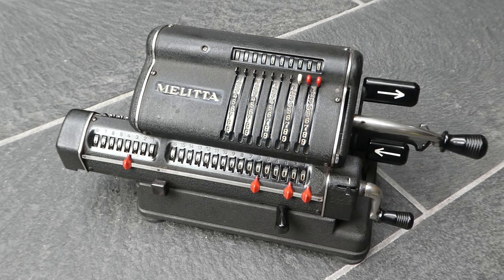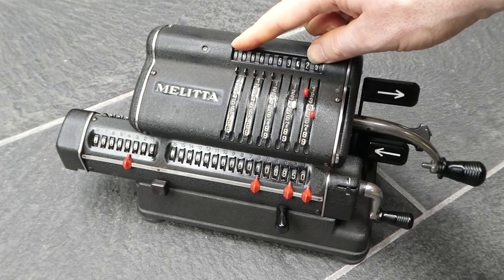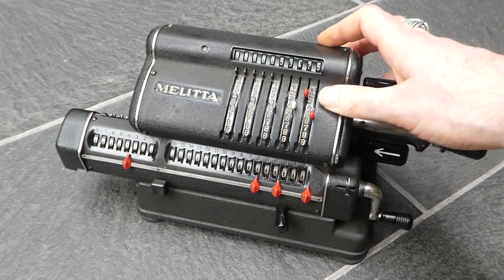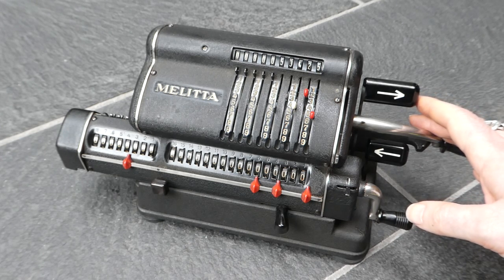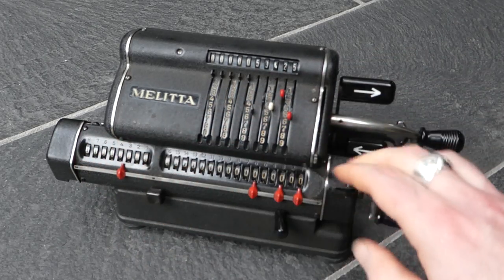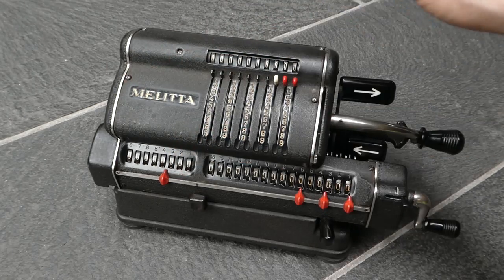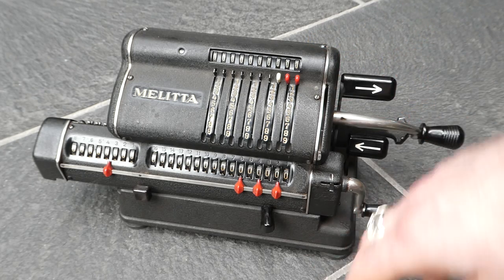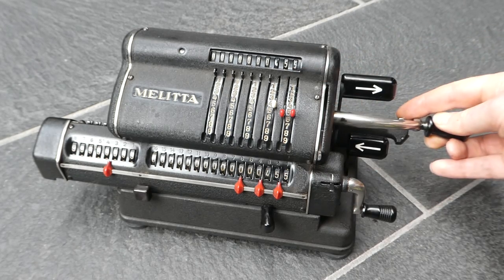The Melitta VII/16 pinwheel calculator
The Melitta VII/16 is a mechanical calculator with a pinwheel mechanism, which was made in East Germany from 1955 till at least 1963. It has a unique input mechanism with input pins that remain stationary when you turn the crank.

0:00 Introduction
0:18 Input mechanism
1:34 Addition, multiplication
2:48 History
6:41 Clearing
7:30 Division
9:54 Back transfer
11:44 Carriage release
12:30 Outro